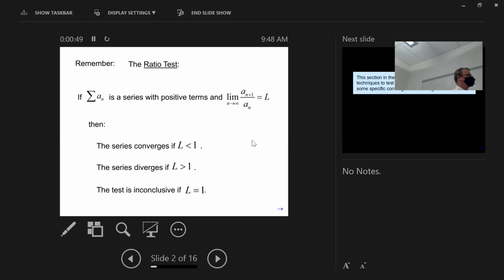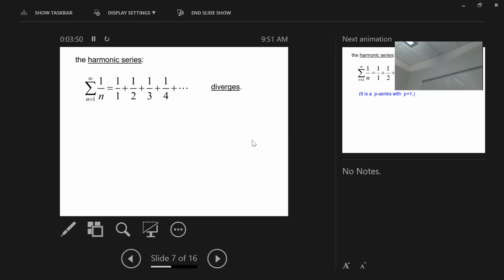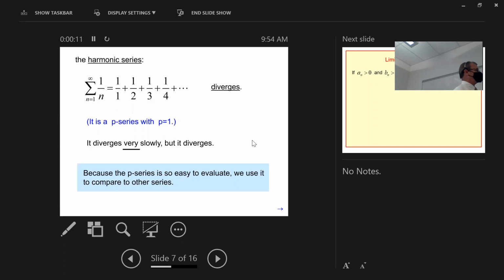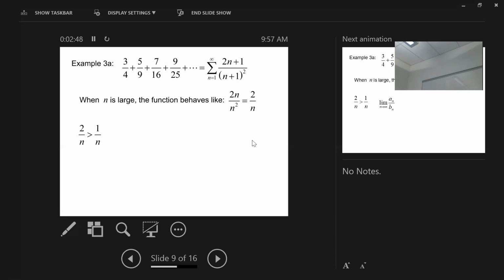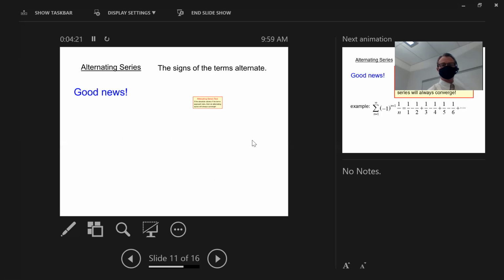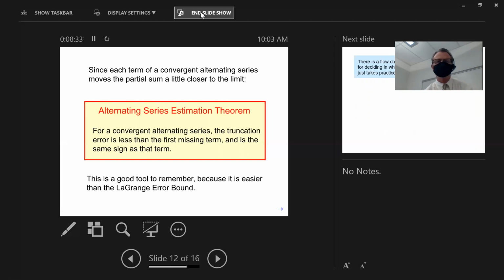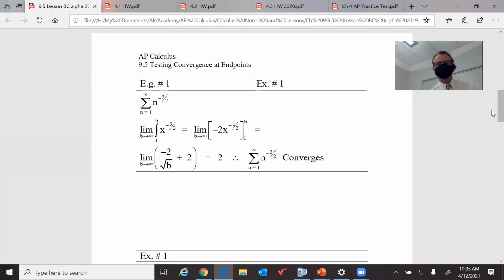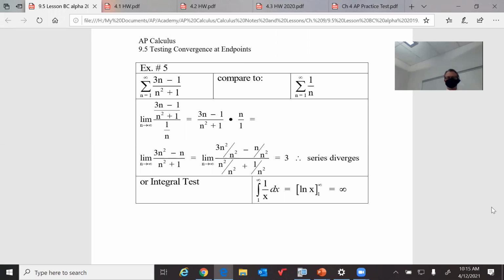BC 9.5 alpha